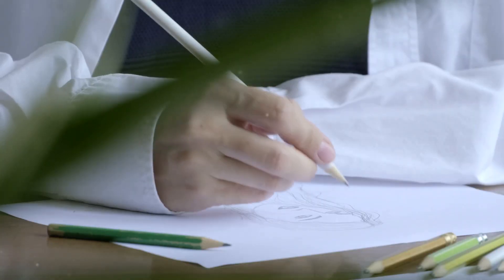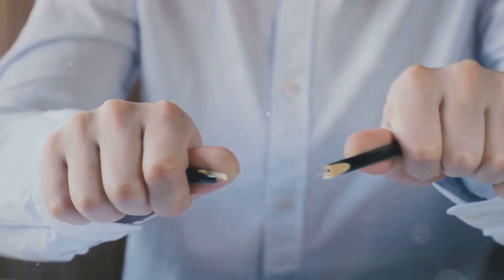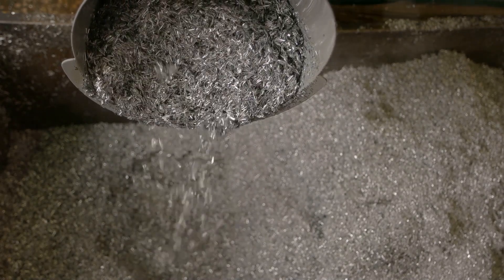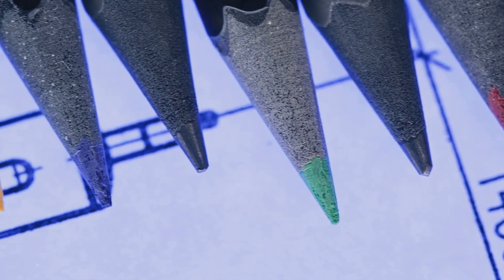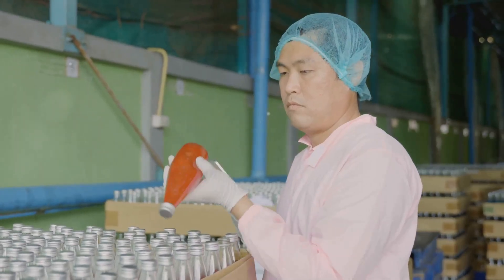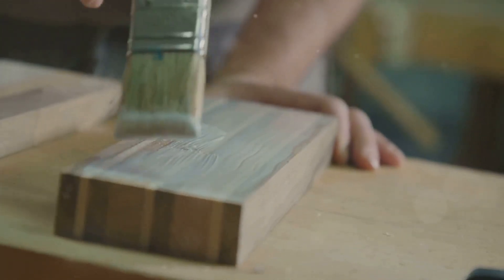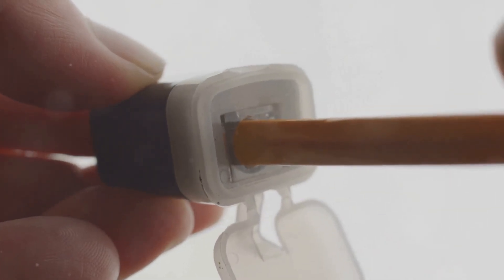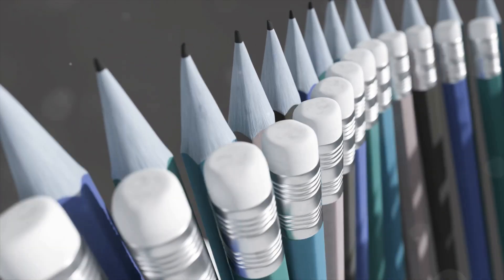How Pencils Are Made - From Tree to Tool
Discover the fascinating journey of how pencils are made in our latest video, "How Pencils Are Made - From Tree to Tool." Join us as we take you through the entire process, starting from the harvesting of trees to the final assembly of this essential writing instrument.
In this video, you'll learn:
- The types of wood used for pencil production
- The step-by-step process of transforming timber into pencil slats
- The role of graphite and how it's sourced and processed
- The importance of the eraser and how it’s attached
- Insights into the modern manufacturing techniques that ensure quality and sustainability
Whether you're a curious student, a pencil enthusiast, or just looking to learn something new, this video provides a comprehensive look at the artistry and engineering behind one of the most universal tools we use every day. If you found this video interesting and want to discover more about how things are made, built, explored, discovered, or manufactured, be sure to give this video a comment, a like, and subscribe to Manufacta!

Looking for the perfect pencils to elevate your writing and drawing? Discover a selection of high-quality pencils that suit every need, from sketching to note-taking.

Madisi Wood-Cased #2 HB Pencils
BIC Xtra-Smooth Pastel Mechanical Pencils with Erasers
Ticonderoga Wood-Cased Pencils

Manafacta
How things are made
Craftsmanship
Artisans
Innovative technologies
Manufacturing
Historical discoveries
Industrial processes
Handmade products
Technology in manufacturing
Creative processes
Sustainable practices
Modern inventions
Product design
Exploration
Educational videos
DIY techniques
Cultural heritage
Factory tours
Artisan skills